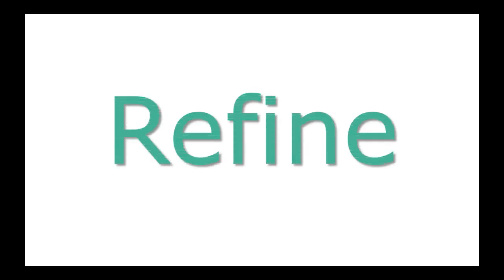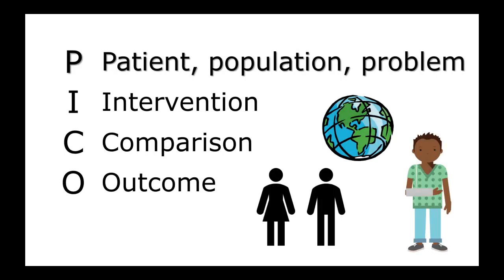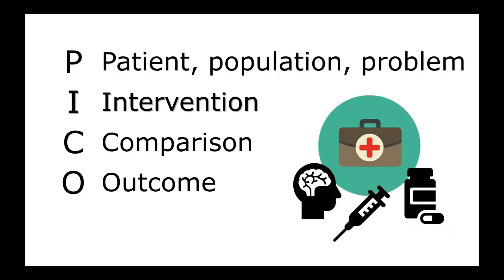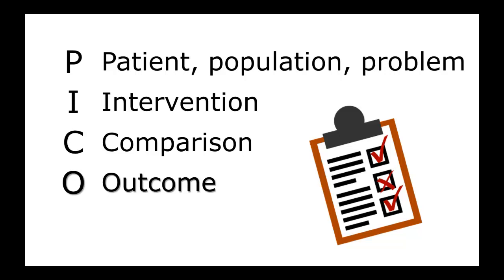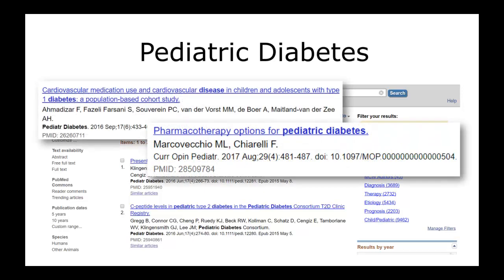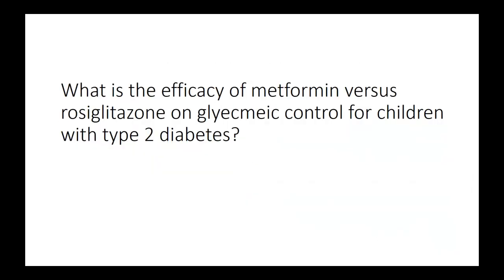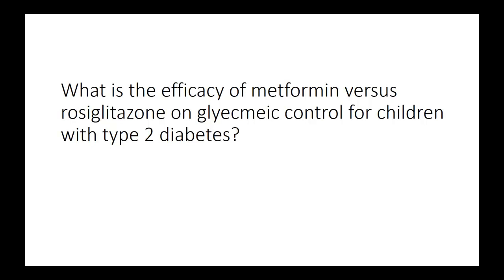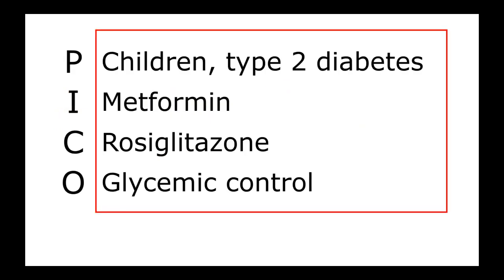How to use PICO to refine your research question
Learn how to construct a focused clinical question using the PICO model.